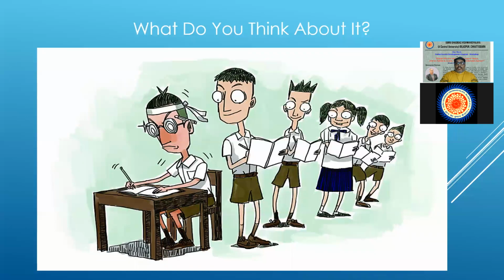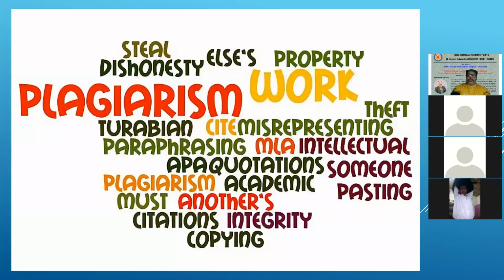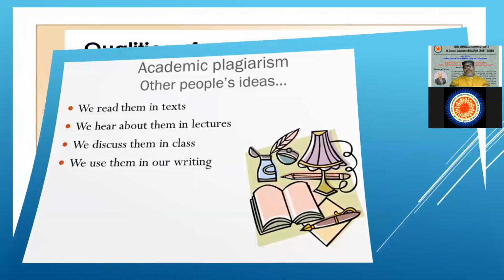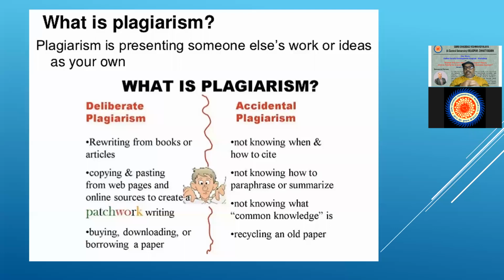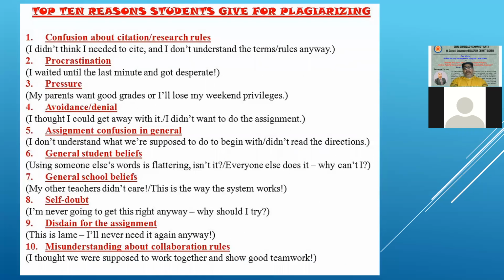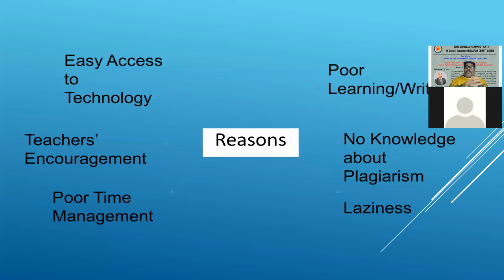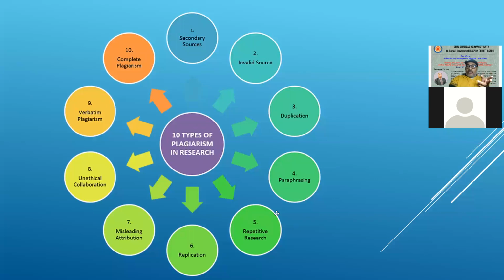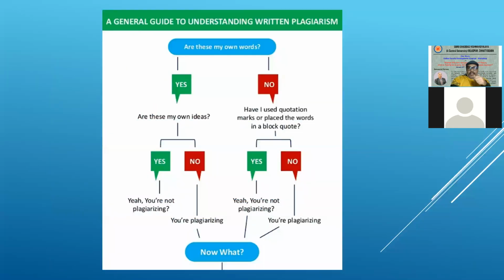How to Avoid Plagiarism & Duplicate Content of Research Paper ? | Session#8 Online FDP, GGU Bilaspur